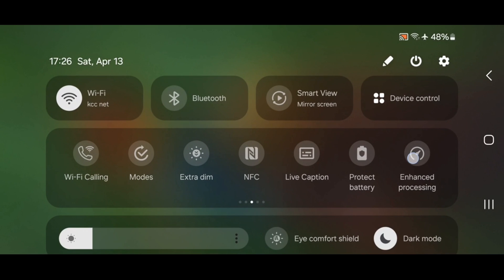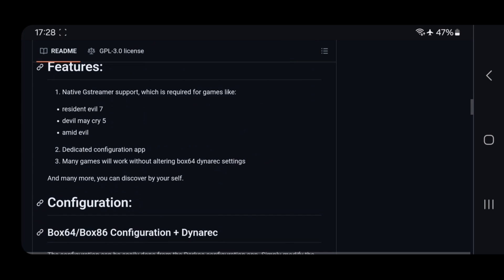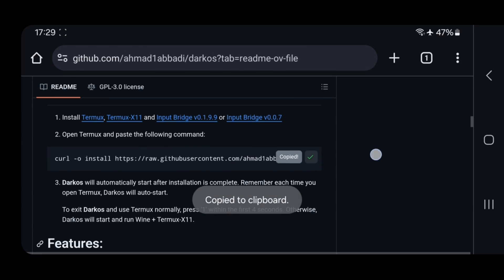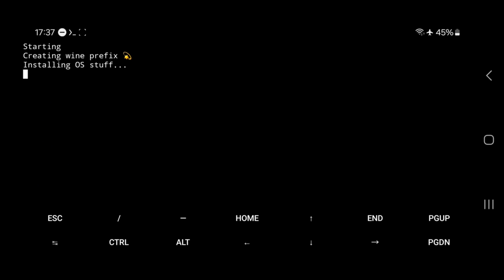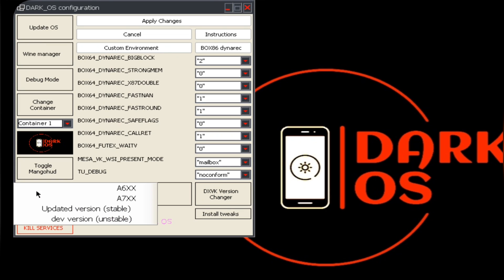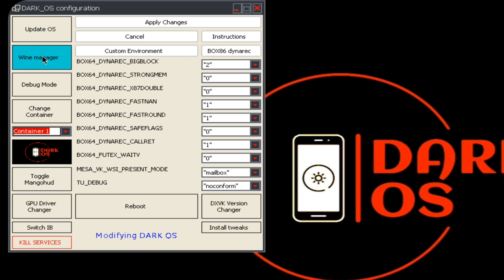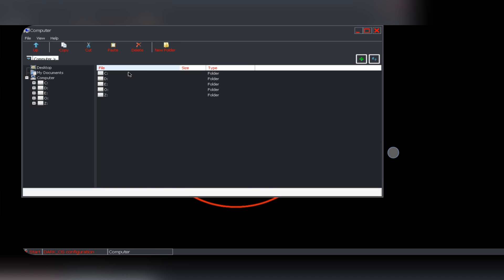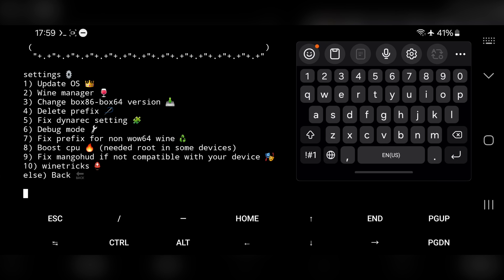Install DARK OS PC Emulator on Android - NEW Windows Emulator!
Dark OS Windows PC Emulator on Android. Is it better than Mobox?

Phone Specifications:
➤ Model: Samsung Galaxy S21 FE
➤ OS: Android 14, One UI 6.0
EMU OS: Dark OS v0.0.1 beta, Windows project
➤ CPU: Qualcomm Snapdragon 888 (5nm), ARMv8.4-A, 10W TDP
Cores: 1x 2.8Ghz (X1) + 3x 2.4Ghz (A78) + 4x 1.8Ghz (A55)
➤ GPU: Adreno 660
GPU Cores: 1024 ALUs, Upto 840Mhz
GPU FP32: 1.82 TFlops
GPU Features: DirectX 12.1, Vulkan 1.3, CL 2.0

Cheers!